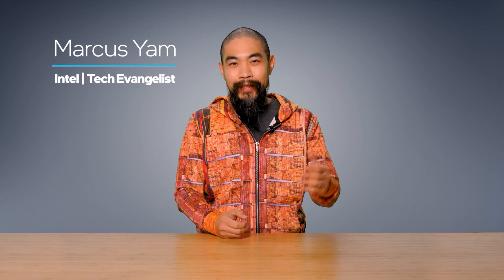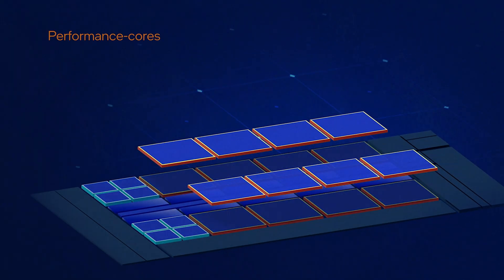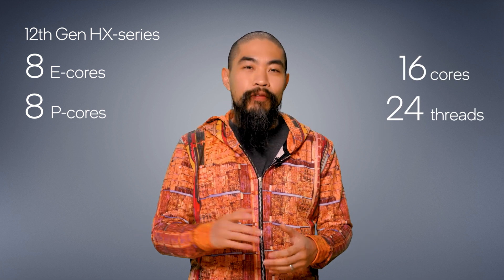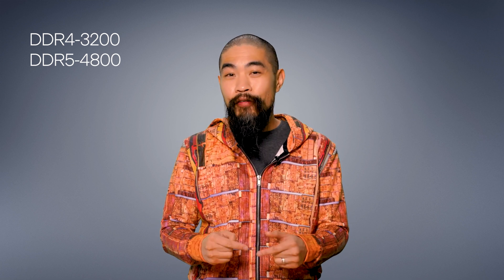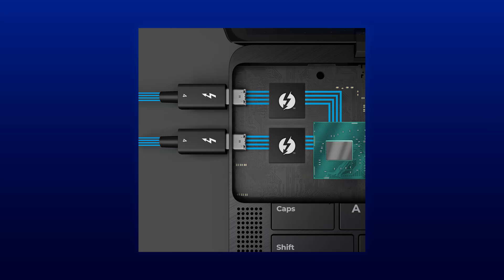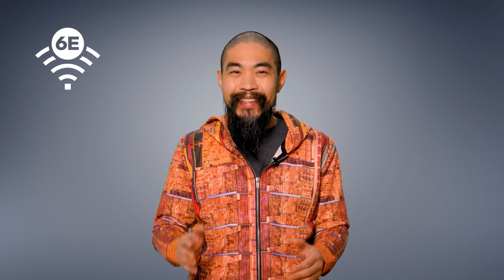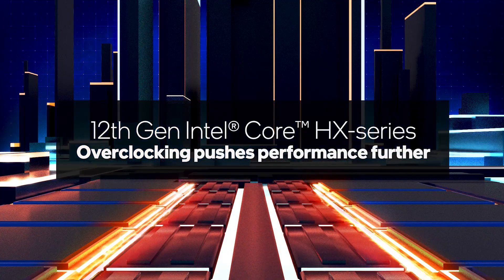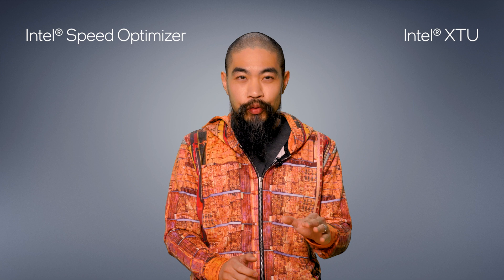12th Gen Core HX-series Alder Lake for Mobile Workstations Explained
12th Gen Intel® Core™ HX-series processors move the desktop die into mobile, bringing along serious performance, major I/O, and a lot more. With extra cores and overclocking capabilities, these chips are designed to handle the most demanding tasks. Next-gen connectivity inside and out make Alder Lake HX-powered systems into workstations to be reckoned with.